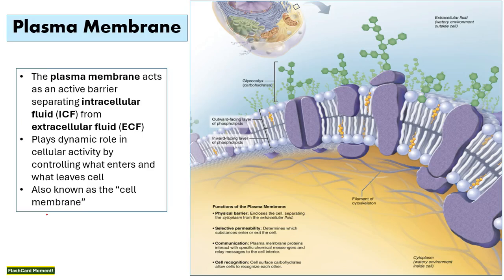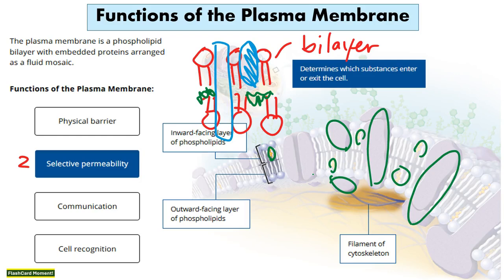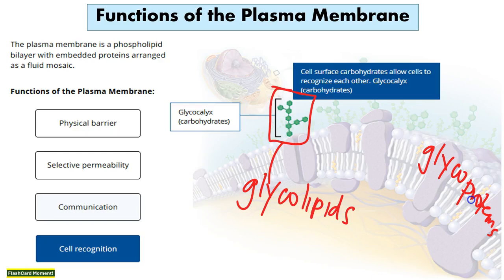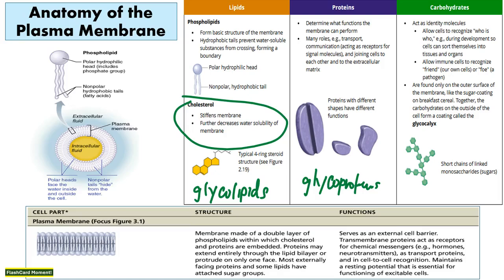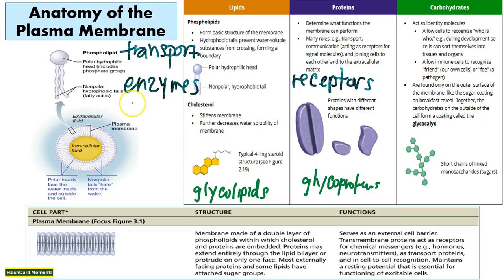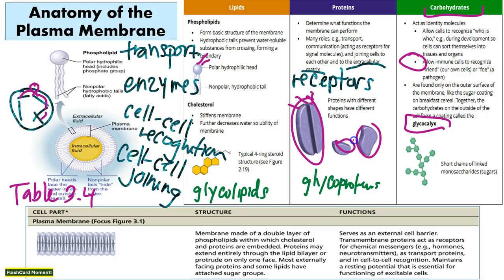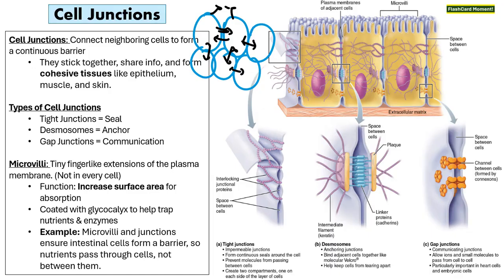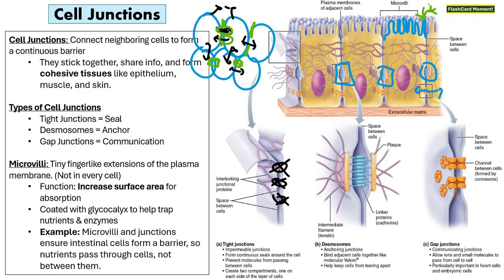The Plasma Membrane